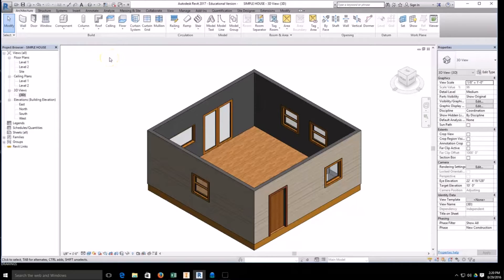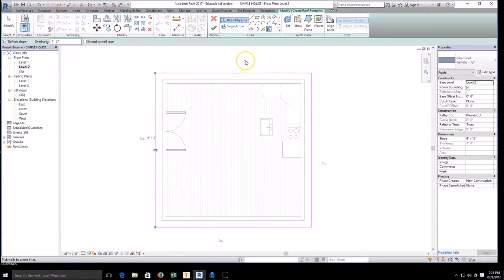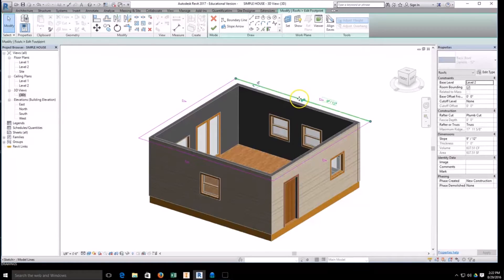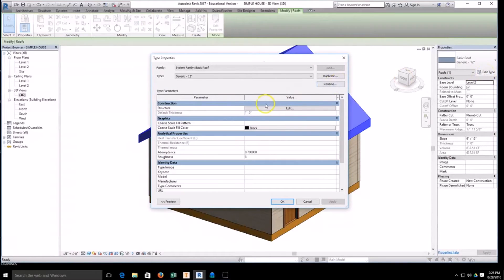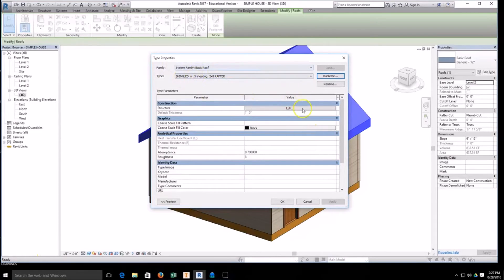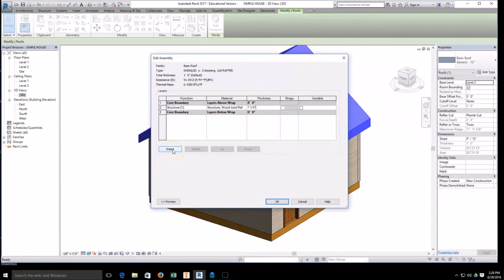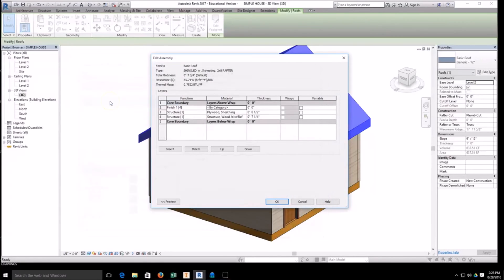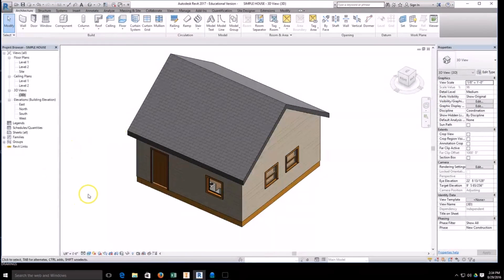REVIT START OF ARCH SIMPLE HOUSE ROOF and GABLE WALL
Learn how to create a gable end roof and close the gable wall.